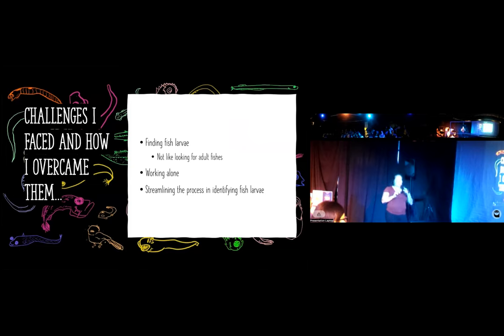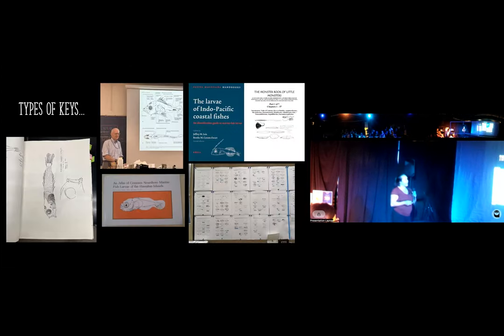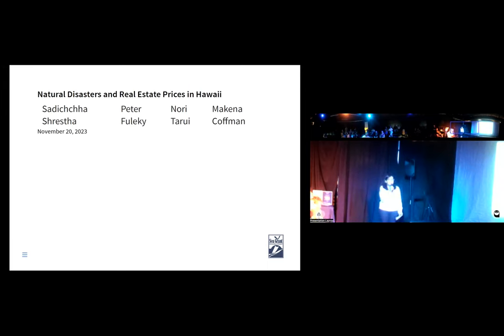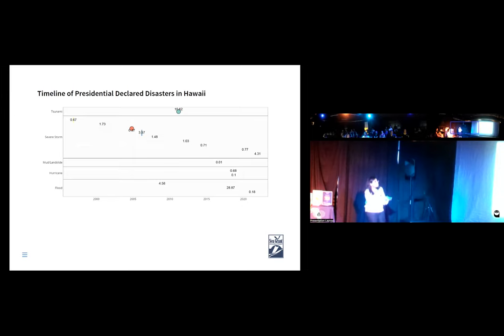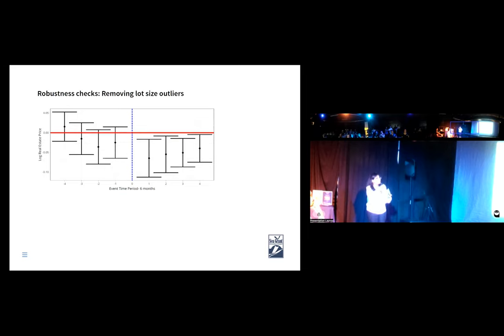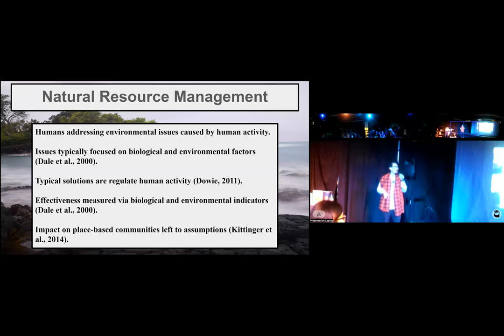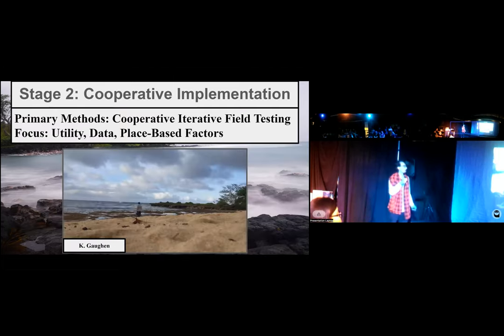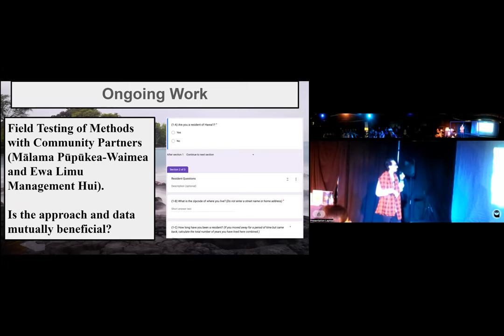Science by the SEA Seminar (November 20, 2023)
Cassie Kaʻapu-Lyons - Nourished by the Sea: What I Learned Exploring Larval Fish Diets 00:00:47

Sadichchha Shrestha - Natural Disasters and Real Estate Prices in Hawaiʻi 00:18:22

Kapono Gaughen - Is it Working? Monitoring How Environmental Management Effects Users 00:39:02